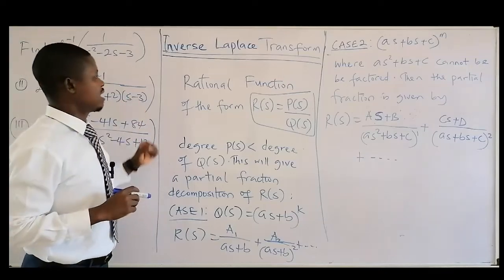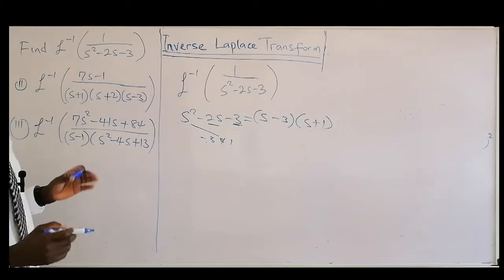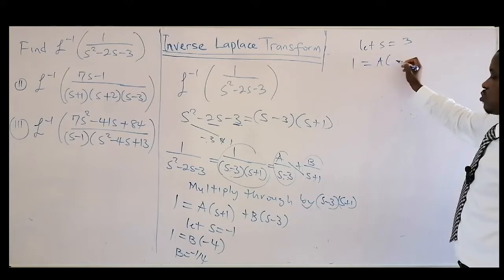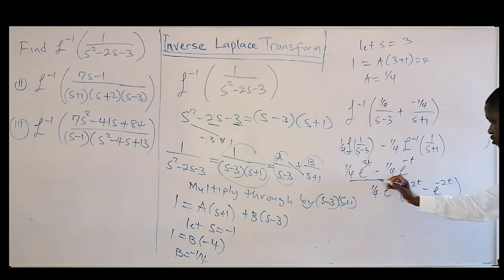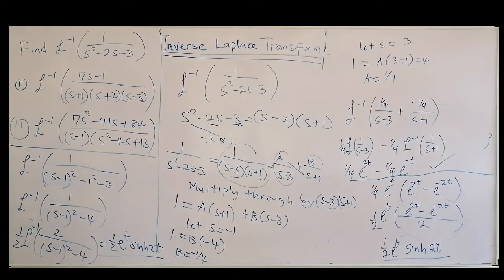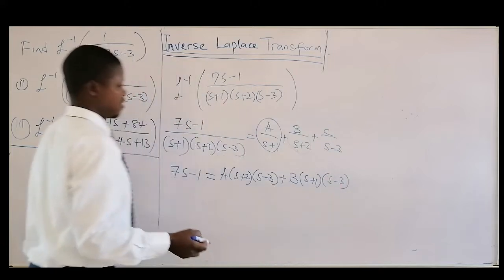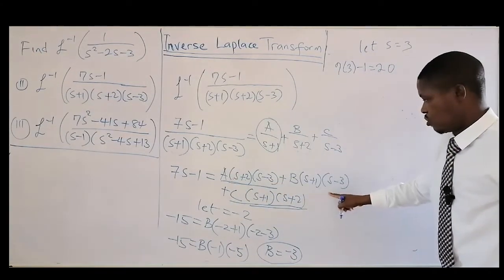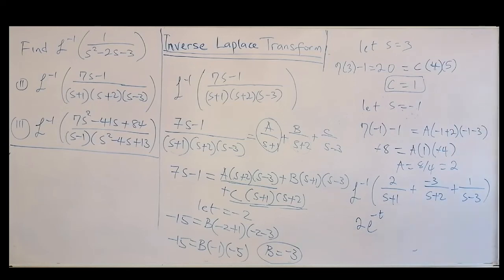Lesson 50: Inverse Laplace Transform of Rational Functions (III) (Engineering Math)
Inverse Laplace Transform of Rational Functions:

The inverse Laplace transform of a rational function is a common operation in the analysis of linear time-invariant systems. The properties of the inverse Laplace transform of rational functions play a crucial role in understanding the behavior of these systems and in solving problems related to them.

In this video, i disuss rational function  of the form R(s)=P(s)/Q(s), that is , proper rational function whereby the degree of numerator is lesser than that of denominator. This lead to partial fraction decomposition  of R(s) which can be obtained by the following two cases:

Watch the this video for detail illustration .